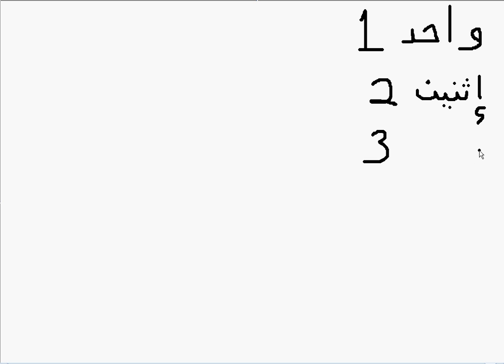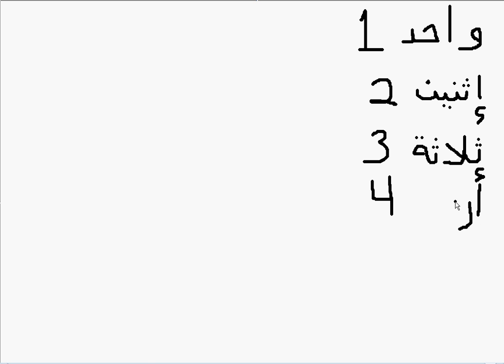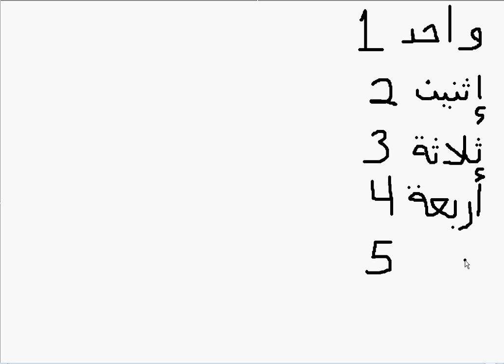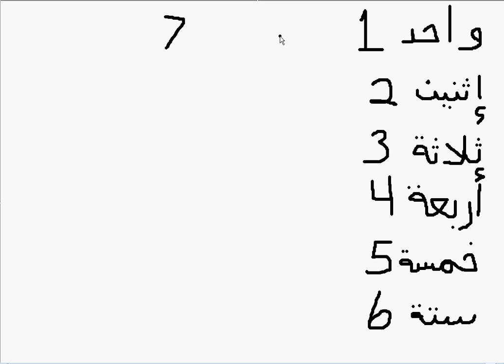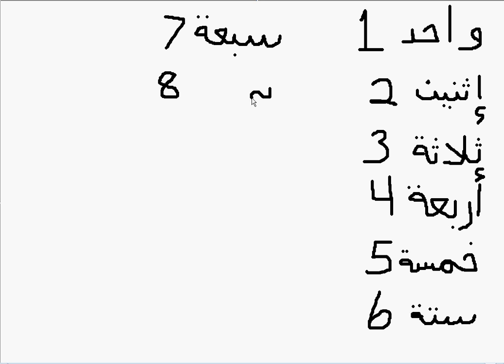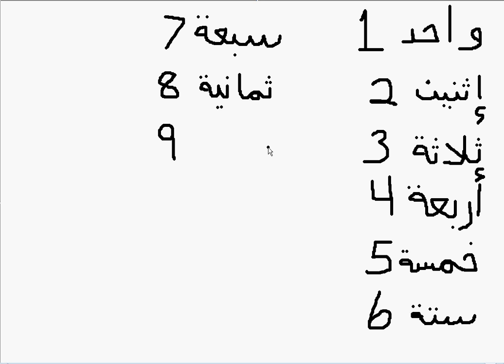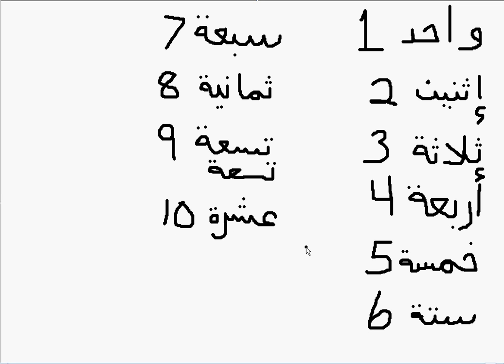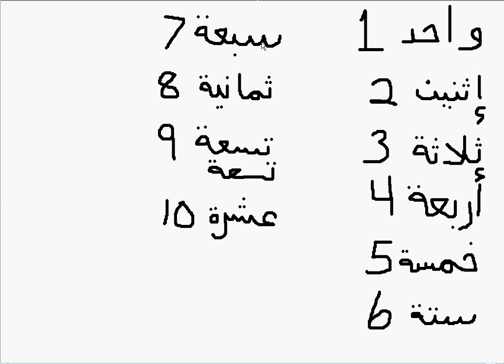Arabic Lesson 3: Numbers الأرقام العربية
This video goes through the Arabic numbers from 1-10 explaining how to
write them and how to pronounce them.

1 واحد
إثنين 2
ثلاثة 3
أربعة 4
خمسة 5
ستة 6
سبعة 7
ثمانية 8
تسعة 9
عشرة 10